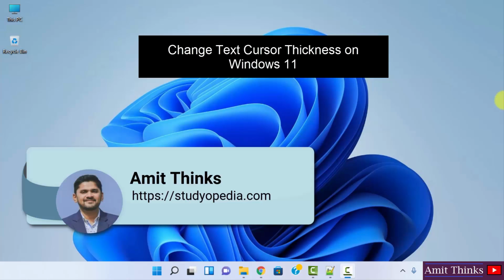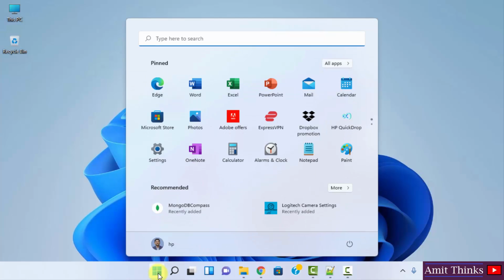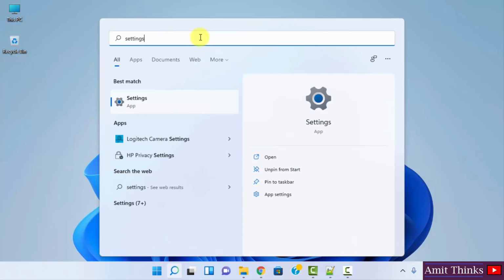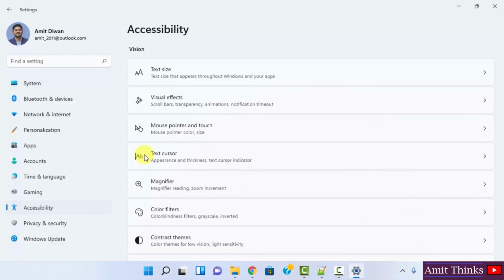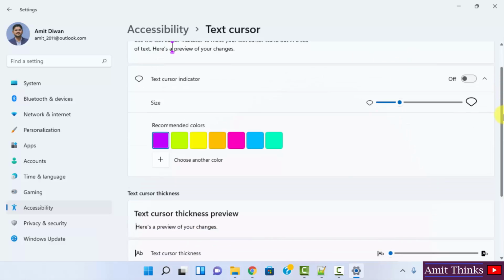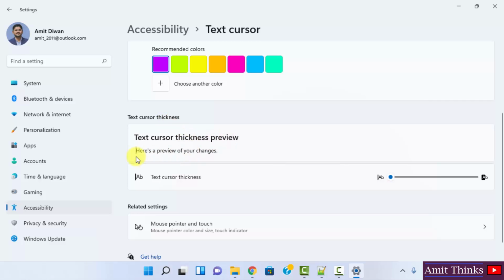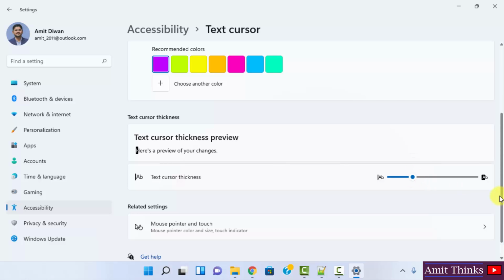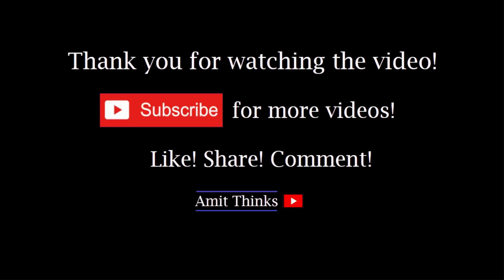How to change Text Cursor Thickness on Windows 11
Learn how to change the text cursor thickness on Windows 11. We can easily increase or decrease the thickness of the cursor and also check the preview in real-time.